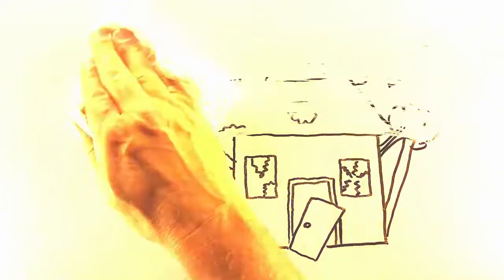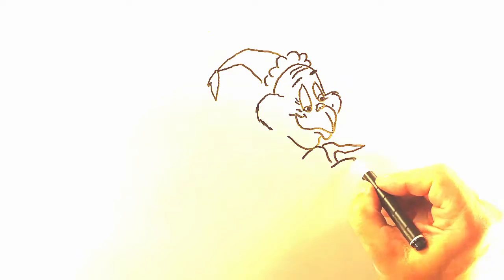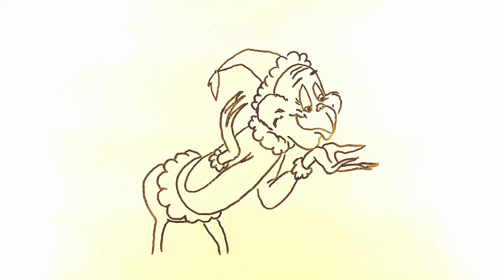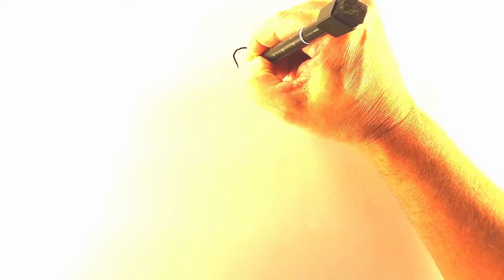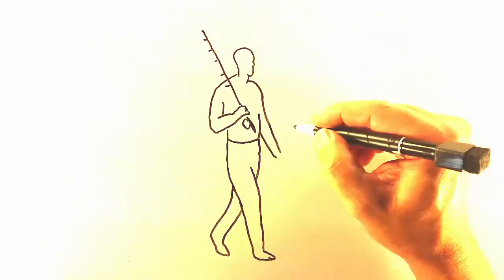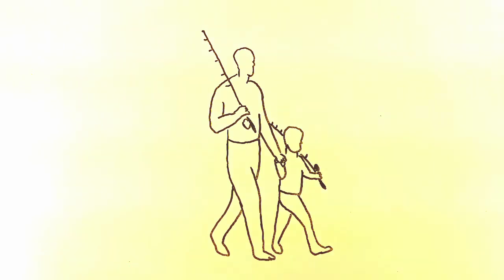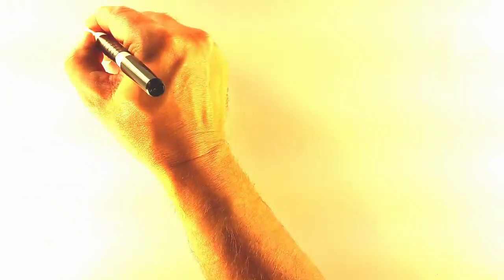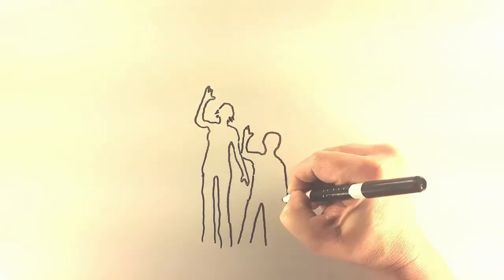Autism Parents, Watch Me Fail!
We face lots of challenges as autism parents. I have made SO many mistakes over the years! You can almost consider this to be autism parent training for what NOT to do! Here are some of the most memorable.

You can also join us on Facebook, Instagram and Pinterest!